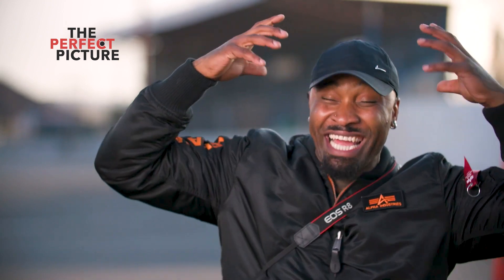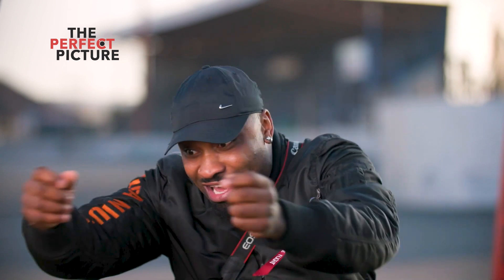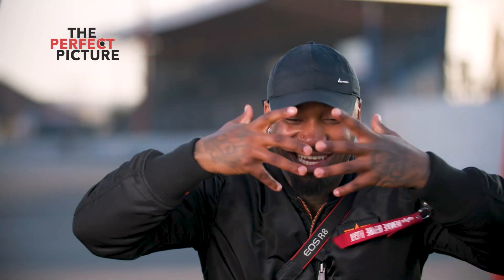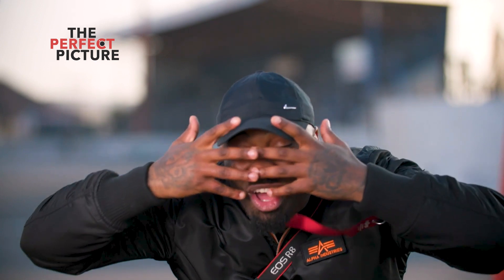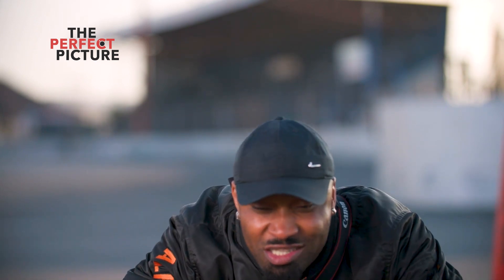The Perfect Picture Season 2 Episode 4 Diary | Tshego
Tshego Koke is a renowned television personality and MTV Base VJ since 2017, hosting numerous shows across Paramount Africa. He was awarded Cosmopolitan's Sexiest Man in 2018 and debuted in the music industry in 2019. Collaborating with global brands like Nike and Hennessy, modeling for Pulse, and being named GQ's Best Dressed Man, Koke has expanded his brand through content creation and collaboration. He continues his role as a VJ and serves as an ambassador for Virgin Active South Africa.